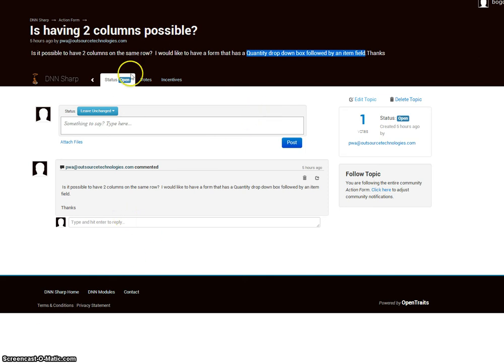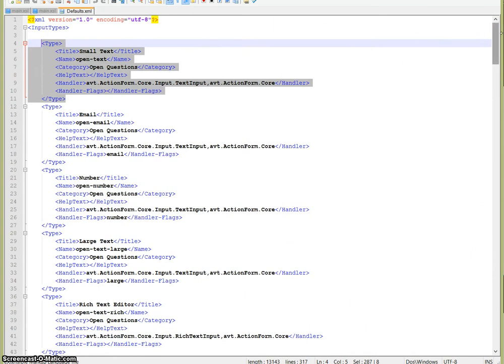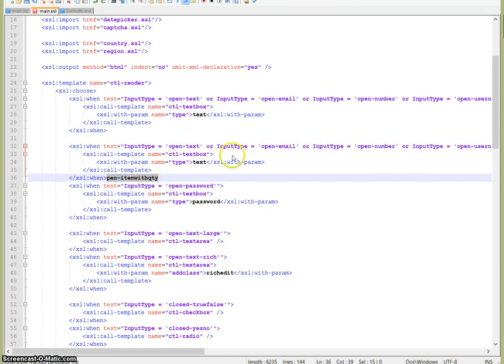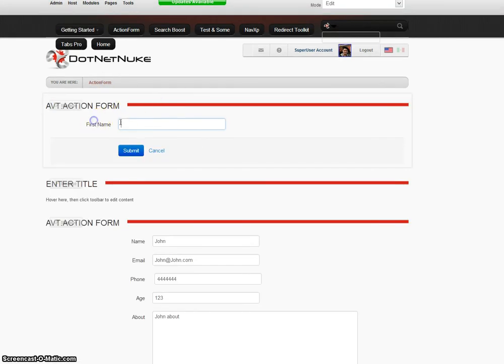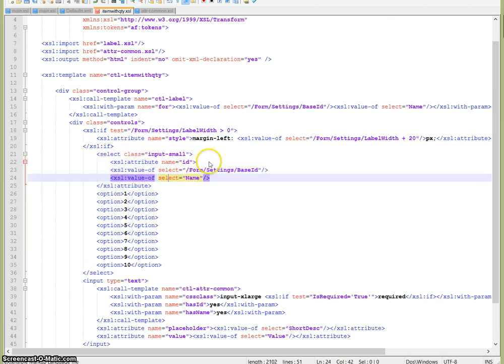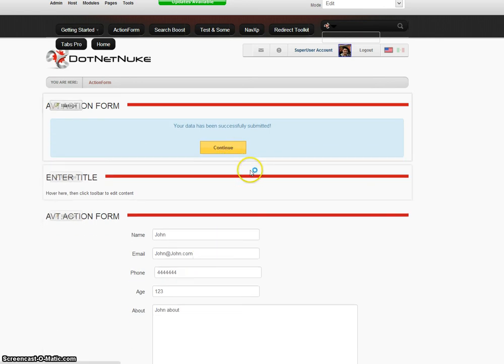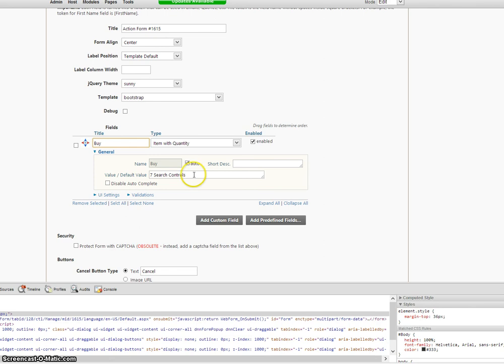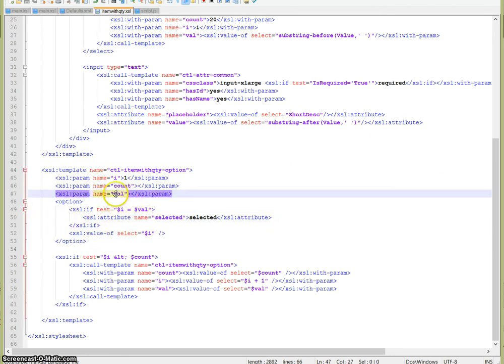Action Form - Create New Controls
This video shows how you can create new controls just from XSL template and config files.